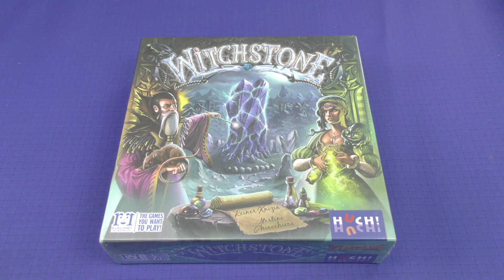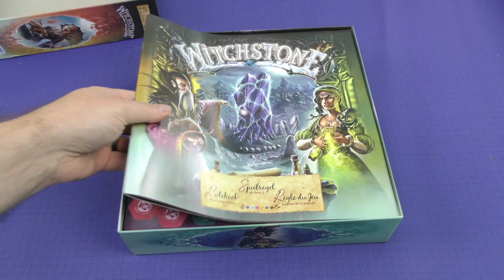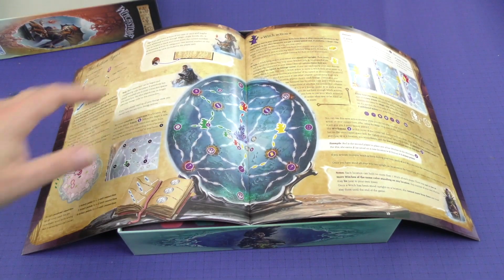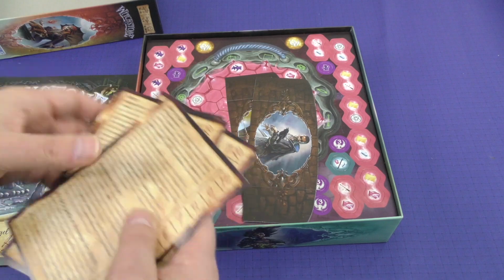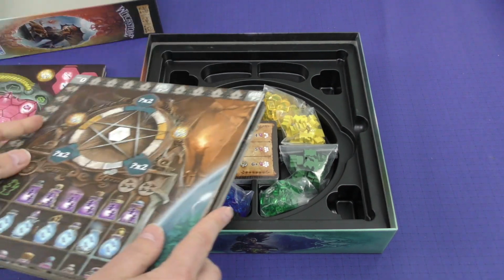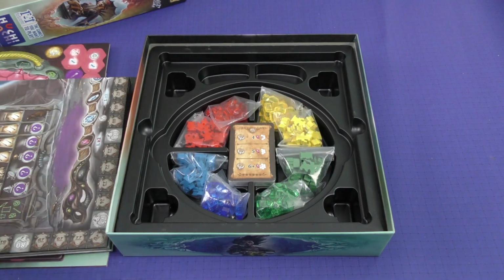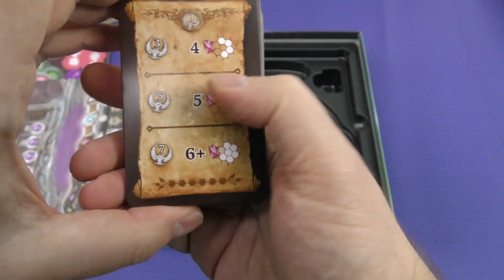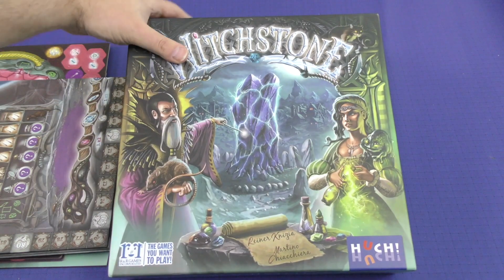Witchstone - Daily Game Unboxing